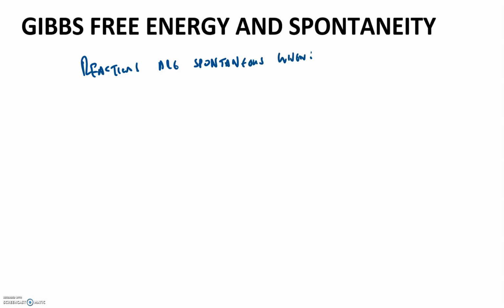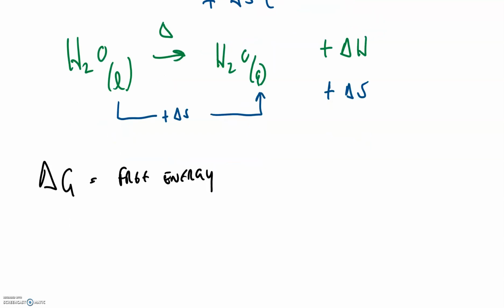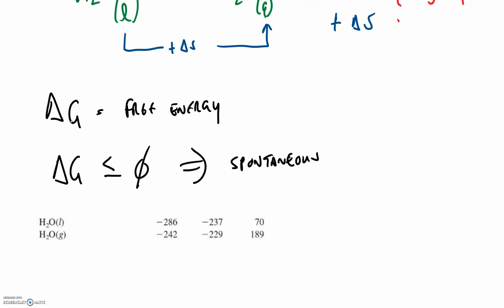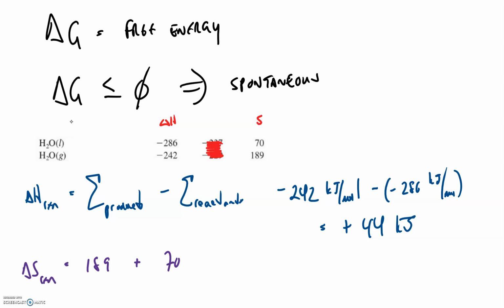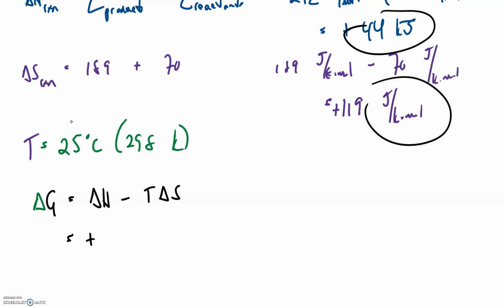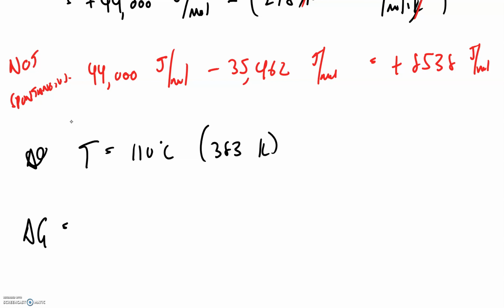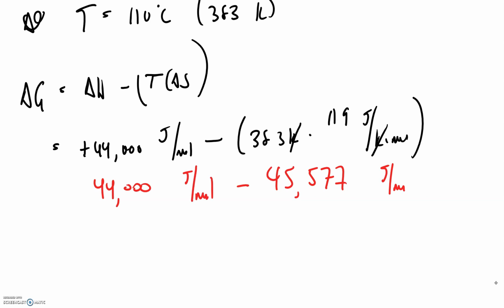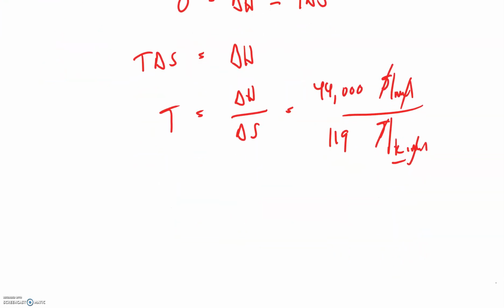Gibbs and Spontaneity